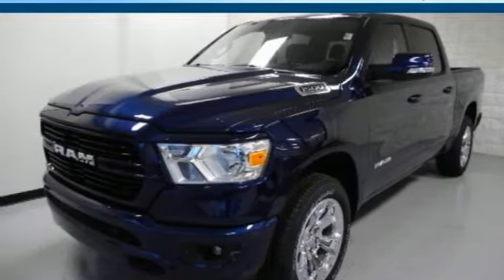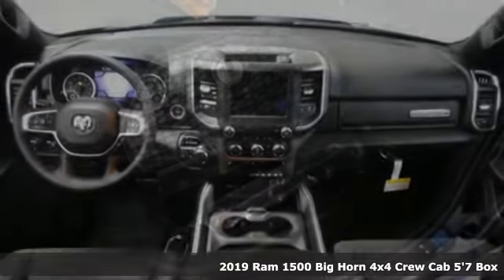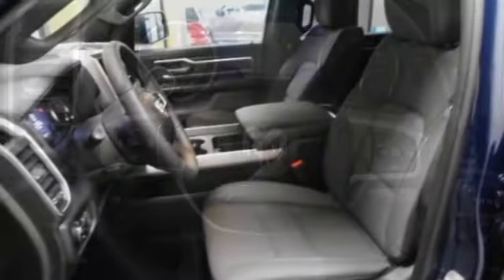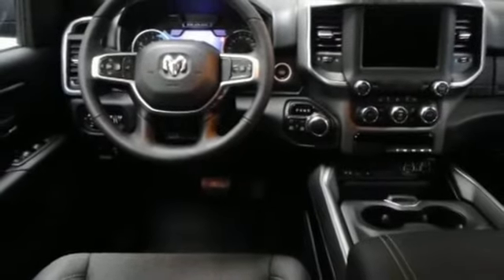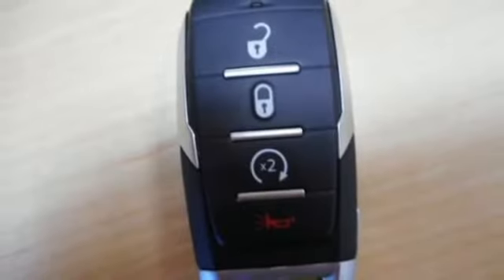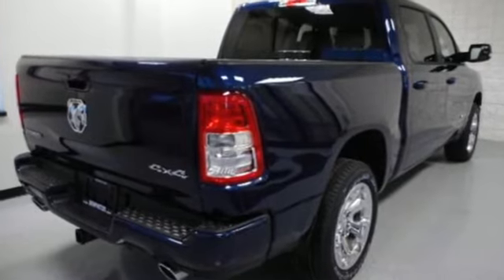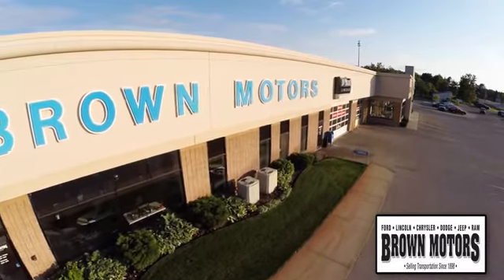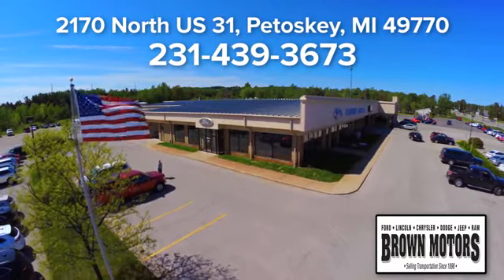New 2019 Ram 1500 Petoskey MI Cheboygan, MI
Year: 2019
Make: Ram
Model: 1500
Trim: Big Horn/Lone Star 4x4 Crew Cab 5'7
Engine: 5.7L 8 Cylinder Engine
Transmission: 8-Speed A/T
Color: Patriot Blue Pearl Coat
Stock #: R9119
VIN: 1C6SRFFT5KN689307
Heated Seats, 4x4, Back-Up Camera, SPORT APPEARANCE PACKAGE, BIG HORN LEVEL 2 EQUIPMENT GROUP, Tow Hitch. Big Horn/Lone Star trim, Patriot Blue Pearl Coat exterior. FUEL EFFICIENT 21 MPG Hwy/15 MPG City! AND MORE! KEY FEATURES INCLUDE: 4x4, Back-Up Camera. Privacy Glass, Keyless Entry, Child Safety Locks, Electronic Stability Control, Brake Assist. OPTION PACKAGES: BIG HORN LEVEL 2 EQUIPMENT GROUP Rear Window Defroster, Cluster 7.0 TFT Color Display, Power 8-Way Driver Seat, ParkSense Front/Rear Park Assist w/Stop, Rear Power Sliding Window, Sun Visors w/Illuminated Vanity Mirrors, Heated Steering Wheel, Glove Box Lamp, Integrated Center Stack Radio, 115V Auxiliary Rear Power Outlet, Class IV Receiver Hitch, Single Disc Remote CD Player, Power 4-Way Driver Lumbar Adjust, 2 USB Full Function/Charge Only Media Hub, Heated Front Seats, Power Adjustable Pedals, Foam Bottle Insert (Door Trim Panel), Google Android Auto, Dampened Tailgate, 400W Inverter, 115V Auxiliary Power Outlet, For More Info, Call , Exterior Mirrors Courtesy Lamps, Auto Dim Exterior Driver Mirror, 1-Year SiriusXM Radio Service, Radio: Uconnect 4 w/8.4 Display, Big Horn, WHEELS: 20 X 9 ALUMINUM CHROME CLAD, ENGINE: 5.7L V8 HEMI MDS VVT Hemi Badge, Dual Rear Exhaust w/Bright Tips, GVWR: 7,100 lbs, 180 Amp Alternator, Heavy Duty Engine Cooling, Active Noise Control System, SPORT APPEARANCE PACKAGE Body Color Door Handles, Tires: 275/55R20 OWL All Season, Grille B/Color Outline 1 Texture 2, Body Color Rear Bumper w/Step Pads, Exterior Mirrors Courtesy Lamps, Black Interior Accents, Auto Dim Exterior Driver Mirror, Body Color Front Bumper, Exterior Mirrors w/Supplemental Signals, Exterior Mirrors w/Memory, Power-Folding Mirrors, Power Heated Fold-Away Mirrors Fuel economy calculations based on original manufacturer data for trim engine configuration. Please confirm the accuracy of the included equipment by calling us prior to purchase.

Address:
2170 North US Highway 31